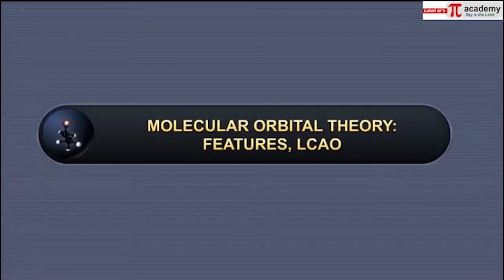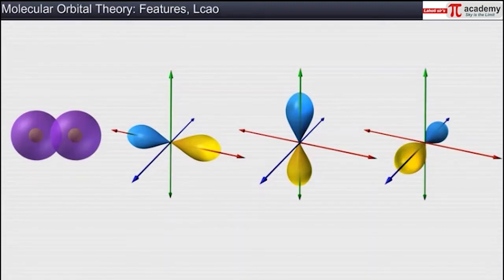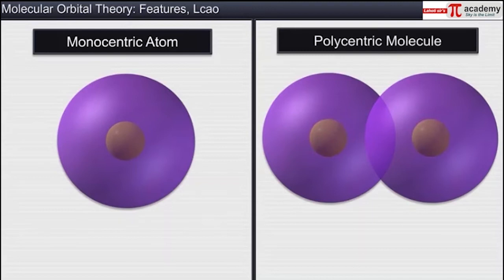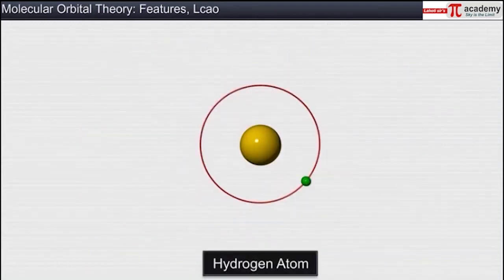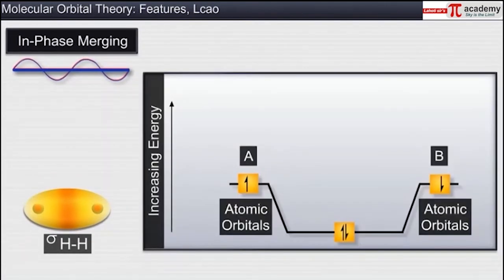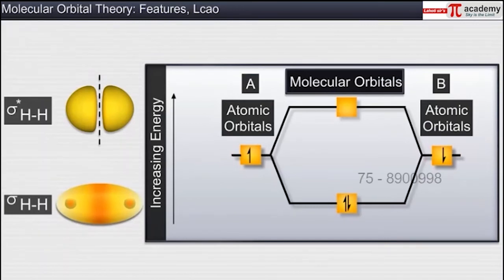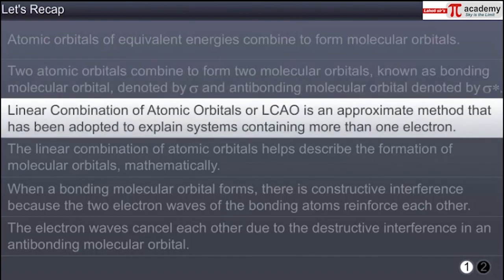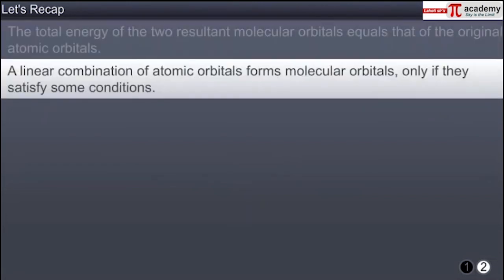Chemical Bonding and Molecular Structure 09 | 11th | CHEMISTRY | JEE\NEET | ANIMATION | Pi Academy